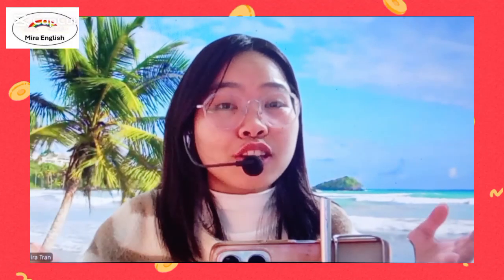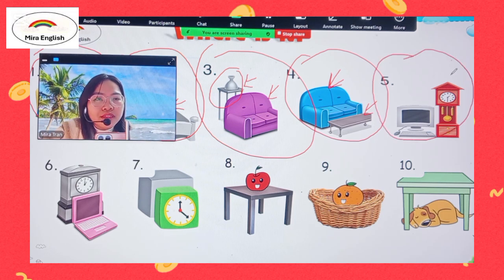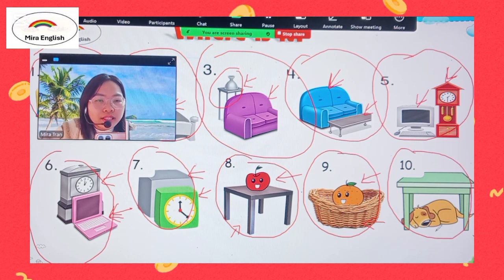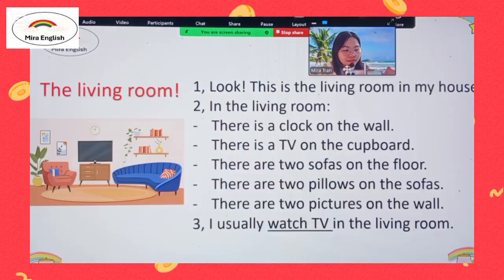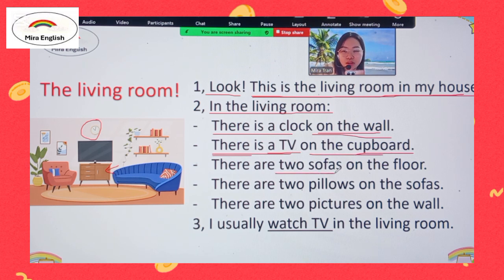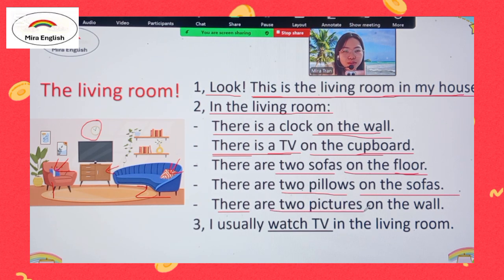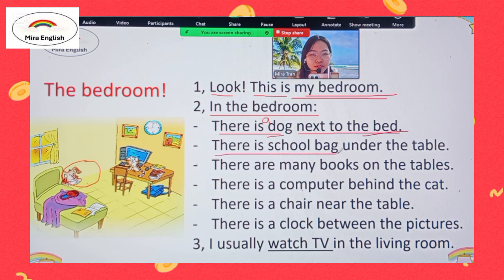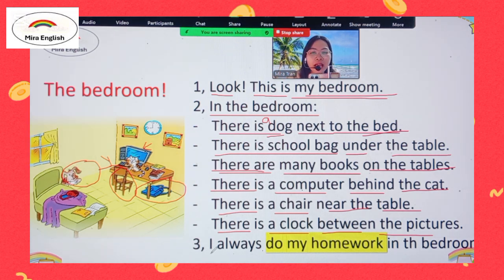Everybody Up 2 - Unit 6 - Review for Test (3)